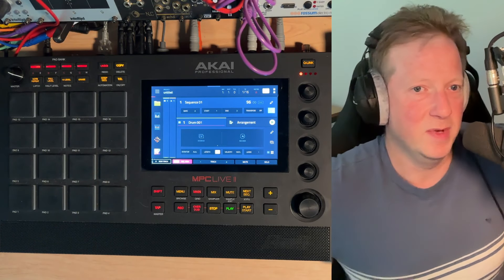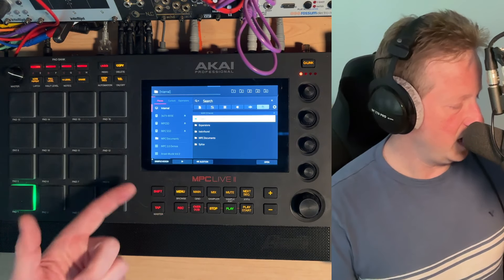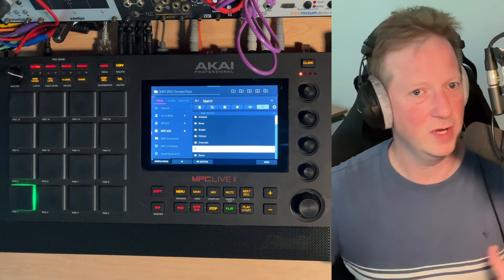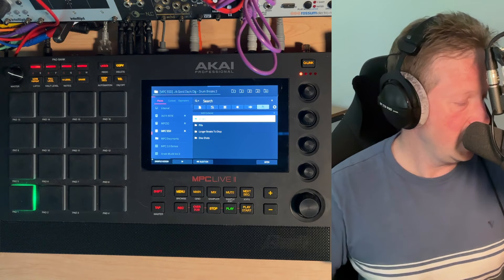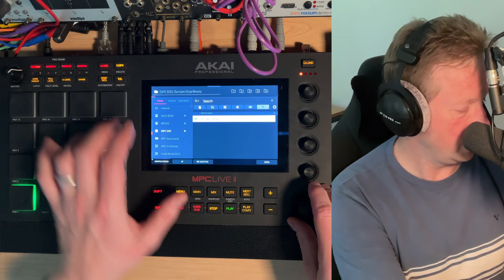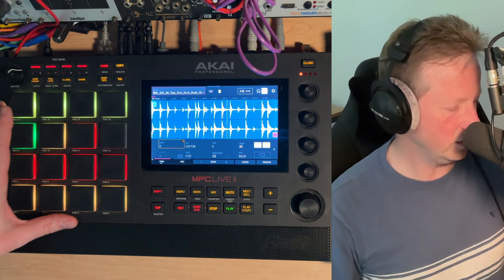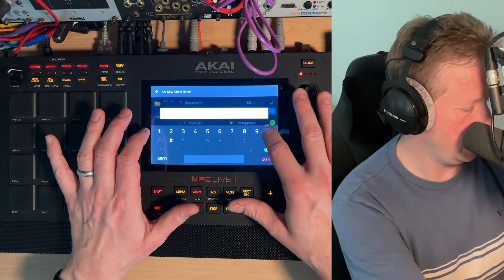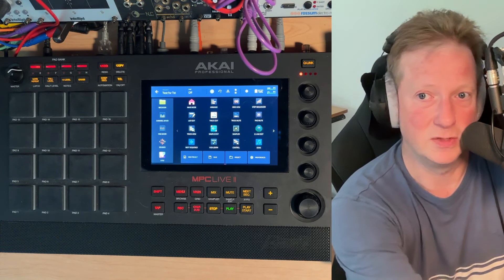MPC Live - Sample Pools and Sample Management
@The_Sound_Technician asks some questions about sample pools and sample management.